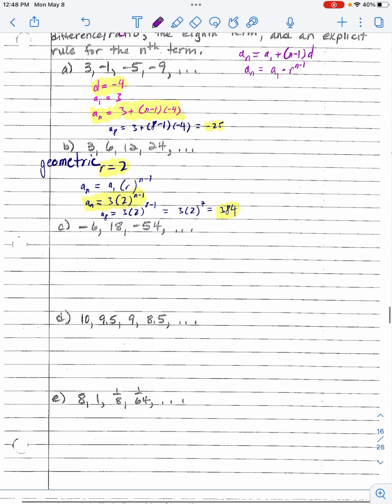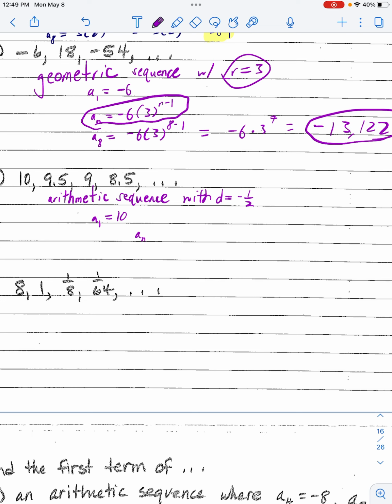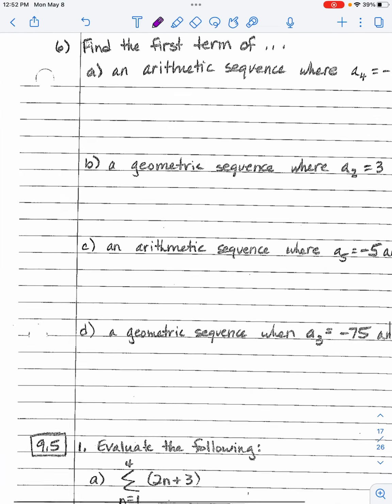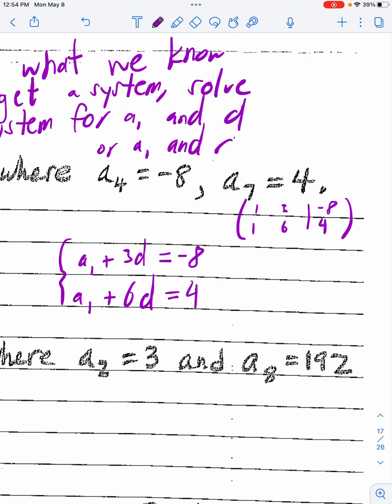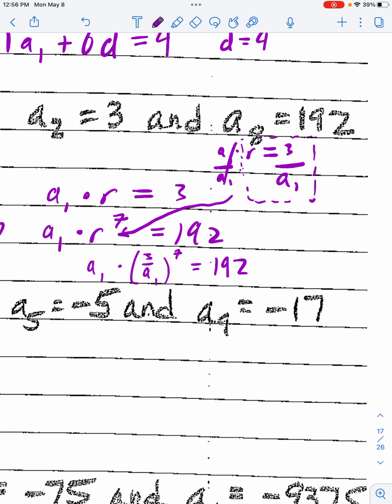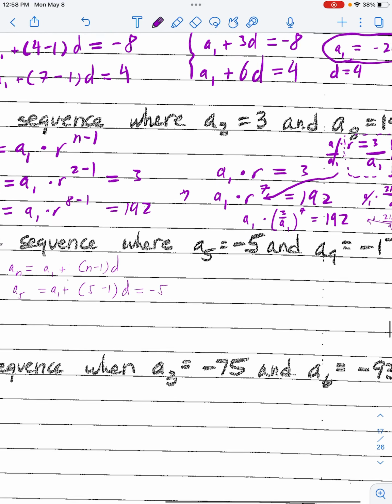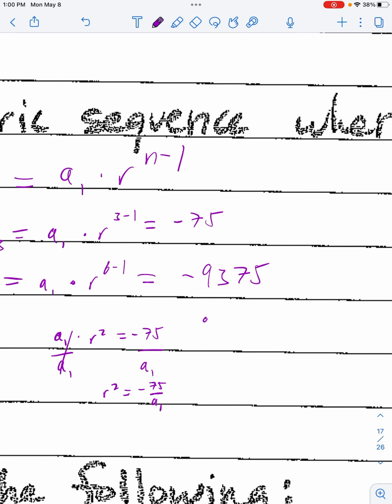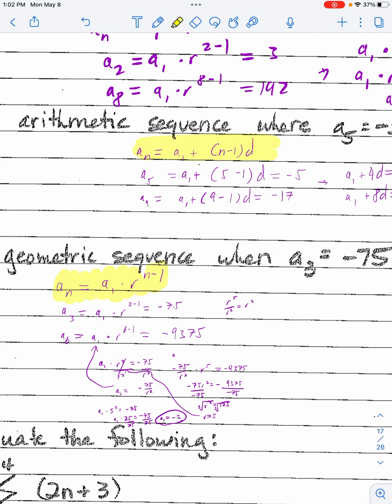Precal academic end of 9.4 notes